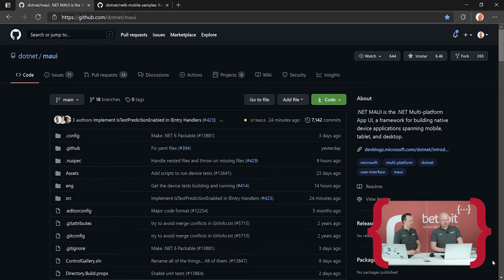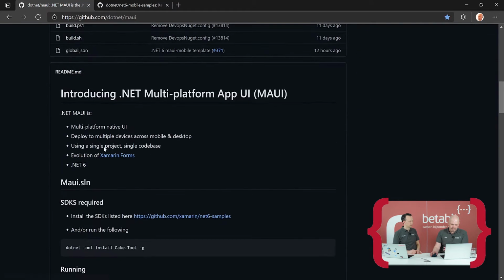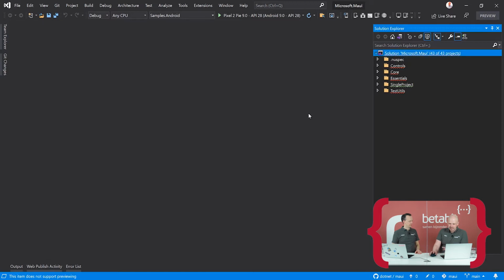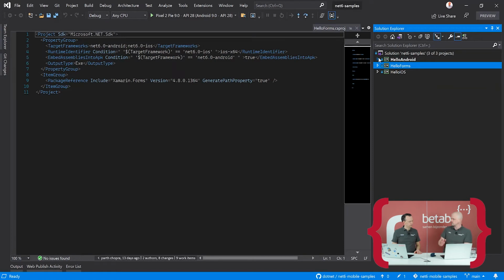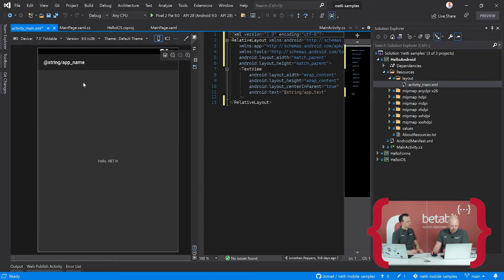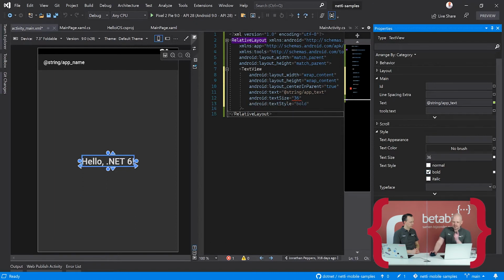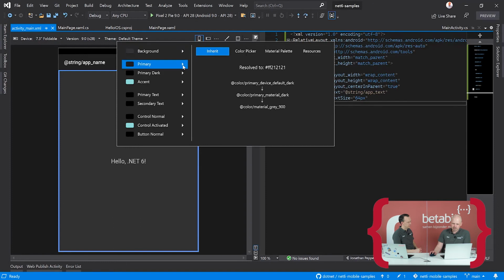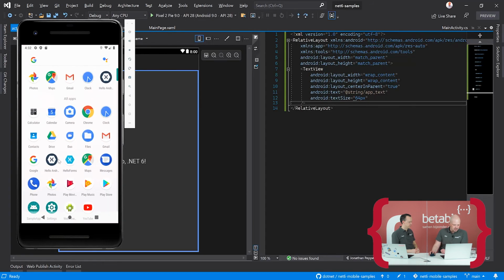31. First impressions of .NET 6.0 & MAUI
In this 31st episode of Betatalks Rick & Oscar talk about .NET 6.0 and MAUI. At the end of February, the first preview of .NET 6.0 was released. They take a look at MAUI, which is the successor of Xamarin Forms. Find out why Rick had mixed success!

Timestamps
00:00 - Introduction
01:00 - .NET 6 and MAUI Overview
04:30 - Visual Studio and .NET MAUI Solution
09:55 - .NET 6 Mobile Samples Solution
13:15 - Theme Editor and Running on Android Emulator
15:45 - Previewing the Future of .NET with MAUI